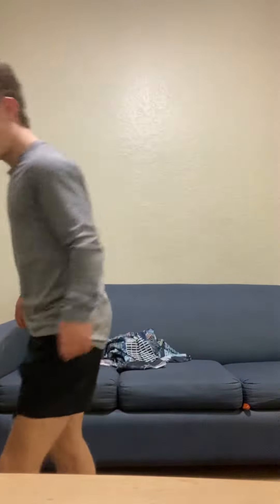February 15, 2021